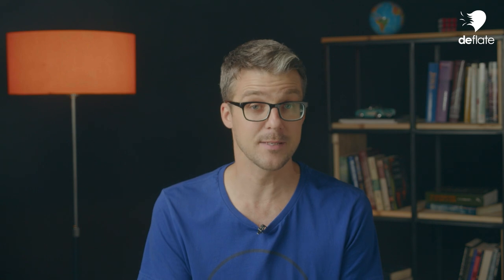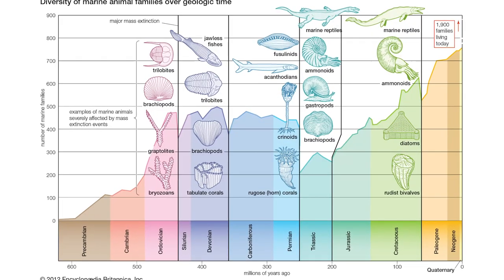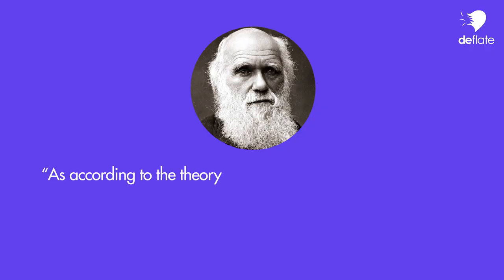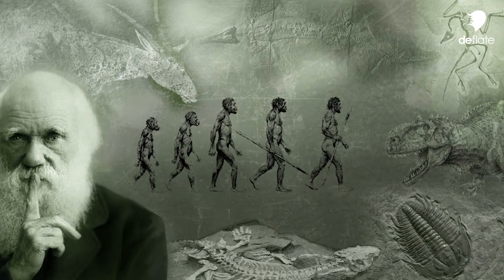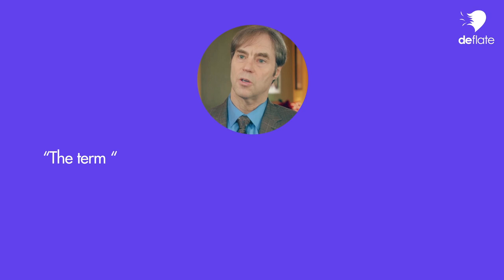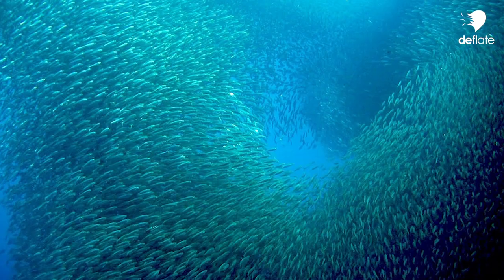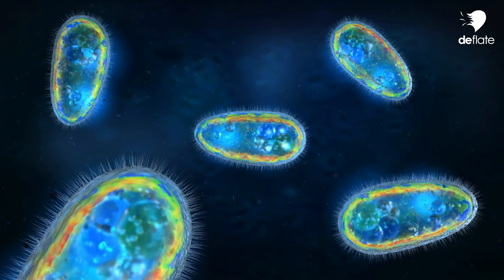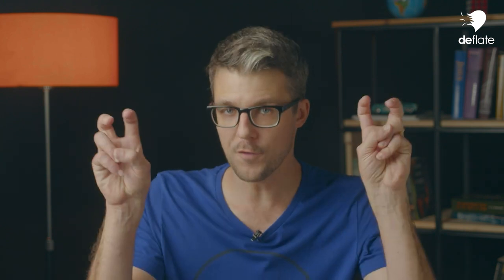Basics of Intelligent Design: Darwin’s Nightmare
When Charles Darwin published “On the Origin of Species” in 1859, he was painstakingly aware of the fact that the fossil record diametrically opposed his theory. Ever since Darwin’s time, paleontologists have put their finger on the so-called Cambrian explosion. The term describes the fact that within one single geological era called the Cambrian era, a wide variety of fossilized animal forms shows up suddenly and without any evidence of intermediate forms preceding them in Precambrian strata. This state of affairs is hard to reconcile with Darwin’s idea that species evolved slowly and gradually over long periods of time. Darwin himself acknowledged this problem and admitted that if we assume the theory of evolution to be true, we should find an interminable number of intermediate forms in the fossil record. However, at Darwin’s time, those countless transitional forms were nowhere to be found. The leading figures of paleontology didn’t hold back with their criticism of Darwin, who, in turn, described their objections as potentially fatal to the entire theory of evolution. Yet, instead of dealing with the paleontological evidence as it presented itself to him, Darwin explained away the absence of paleontological evidence for evolution by asserting that future discoveries by paleontologists would eventually unearth those countless intermediate forms that his theory needed in order to be vindicated. Have his hopes come true? No, they haven’t. In fact, as the science of paleontology has, like any other scientific discipline during the 20th century, made huge leaps forward, the evidence that has emerged has put the theory of evolution into even greater trouble. Find out why in this very first episode of my new series on the basics of Intelligent Design.

0:00 Intro
0:52 Darwin's Theory
2:16 A Troubling Conundrum
4:42 A Milestone Discovery
5:09 Phyla and Fossils
6:38 The Blink of an Eye
7:28 Amazing Trilobite
8:22 Stubborn Paleontology
9:05 Darwin's Problem Amplified
11:23 Wrapping Up & Looking Ahead

This is the first video of an ongoing series on the Evolution vs. Intelligent Design debate. My aim is to make the basics of Intelligent Design and of critical thinking about evolutionary theory available to the uninitiated viewer. I will unpack, in a step-by-step fashion, why the complex, specified information we find in organisms of the animal kingdom is better explained by the theory of Intelligent Design than by Neo-Darwinism.

The videos in these series are based on the New York Times bestseller “Darwin’s Doubt: The Explosive Origin of Animal Life and the Case for Intelligent Design” by Stephen C. Meyer (Revised ed. Edition, San Francisco: HarperOne, 2014). In fact, the videos can be thought of as summaries of the most essential points of Meyer’s book. This video in particular relates to the content of chapters 1-2.

This is an ad hominem attack that does nothing to address the actual arguments that are being put forward by Intelligent Design theorists. Besides, the accusation reveals ignorance of the fact that there is a wide range of atheist and agnostic scientists who consider Intelligent Design a legitimate scientific hypothesis. Nevertheless, one of my videos will talk about how the hypotheses advanced by Intelligent Design and creationism are fundamentally different.

I have not received formal training in evolutionary biology. However, I have spent a great amount of time studying Neo-Darwinism and Intelligent Design over the last three years. I am mentioning this for two reasons: First, this is simply a matter of transparency and intellectual honesty, which are, I believe, key, as we’re dealing with a controversial topic. Second, I’m aware that the fact of me not being an evolutionary biologist will be used by critics in the attempt to undermine the credibility of the arguments I offer here. However, the validity of an argument is not affected by the question of who advances it. Therefore, questioning my content because I’m not an evolutionary biologist (or, a scientist, for that matter) is logically fallacious. In addition, the following may be pointed out: Unless the person who offers such criticism is him or herself an evolutionary biologist, advancing such criticism is at best hypocritical and at worst self-defeating. For if the credibility of my arguments is supposedly questionable due to me not being an evolutionary biologist, why should the critic’s criticism of my arguments be any more credible, given that he or she isn’t an evolutionary biologist either?

As always, I'm thankful for feedback!